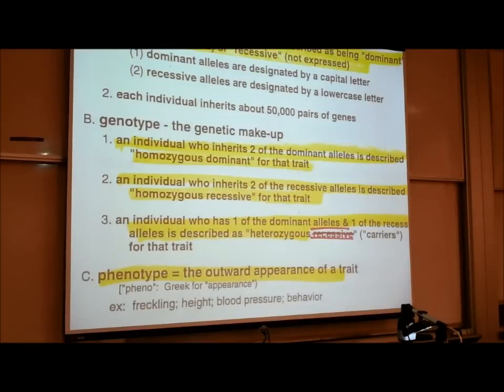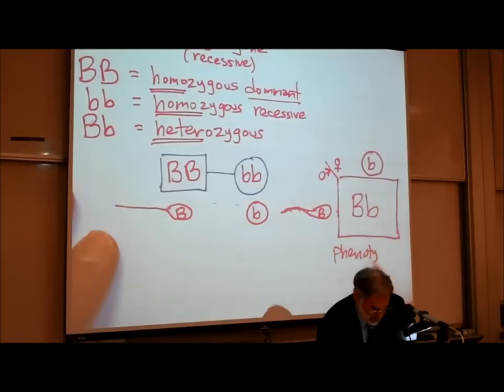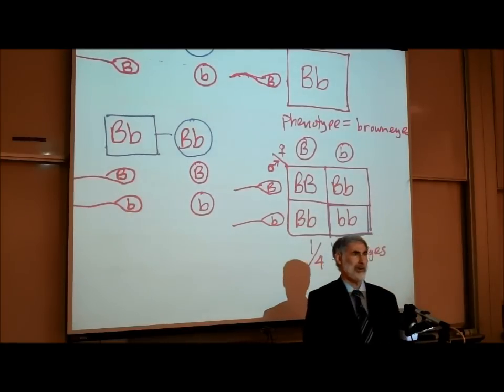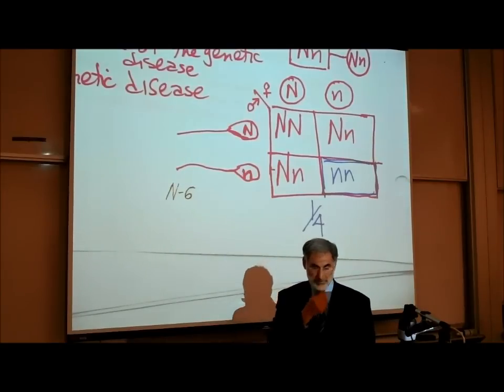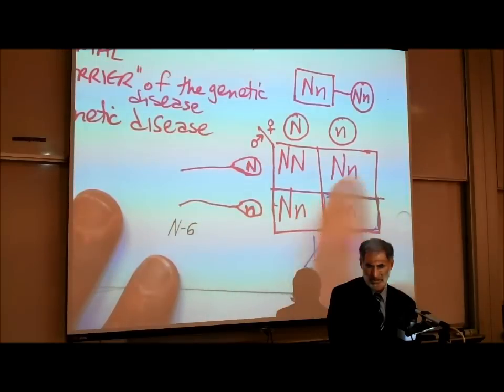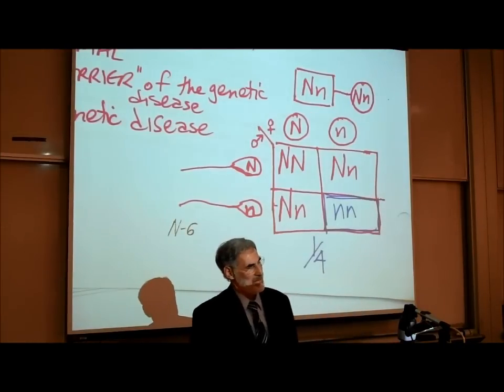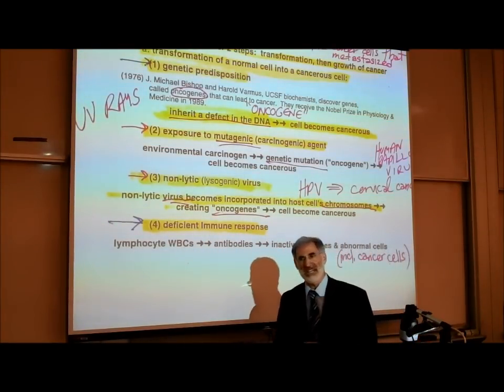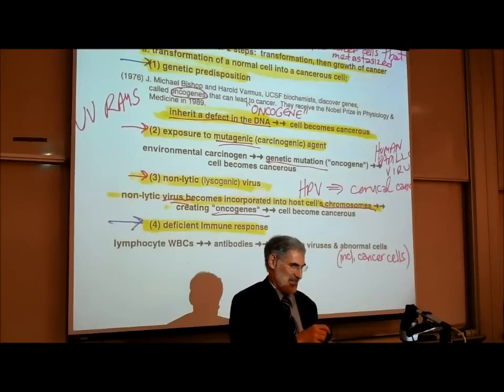GENETICS Introduction by Professor Fink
In this Video Lecture Professor Fink provides a simple description of genetic concepts first using the trait of Eye Color & a Punnett Square, and then describing the transmission of most Genetic Diseases using a Punnett Square.  Reference is made to "dominant" genes, "recessive" genes, the Genotype, homozygous, heterozygous, the Phenotype, alleles, Genotypic Ratio, Phenotypic Ratio, Carrier and the use of a Pedigree Chart.
Professor Fink then describes the characteristics of Benign versus Malignant Tumors (Cancer) and the 4 Major Theories related to the Causes of Cancer.  Reference is made to oncogenes, metastasis, transformation, Genetic Factors (BRCA & p-53), Mutagenic (Carcinogenic) Factors, Non-Lytic (Lysogenic viruses; Human Papilloma Virus; HPV), and the role of the Immune System.